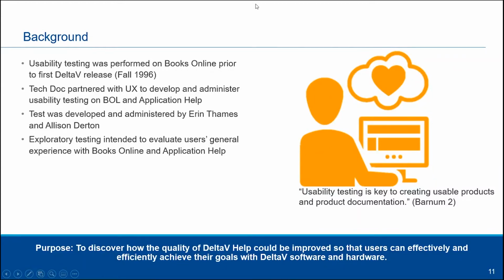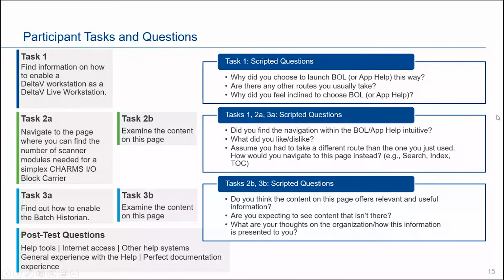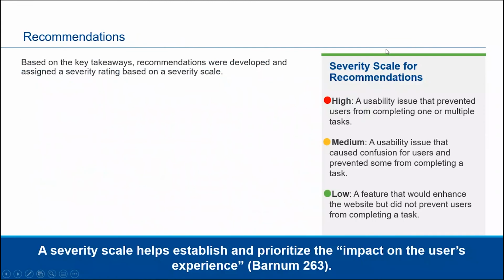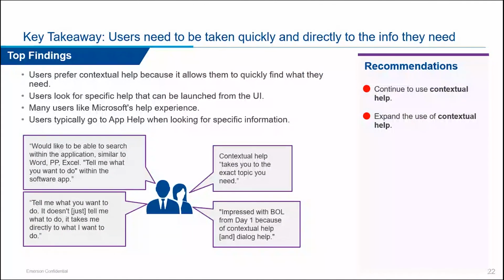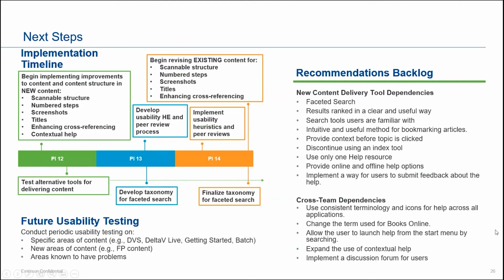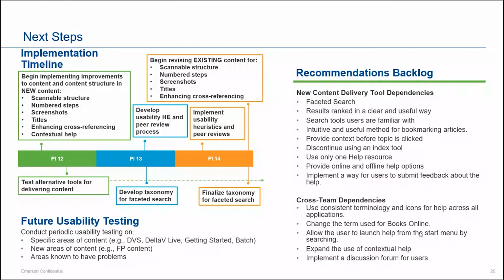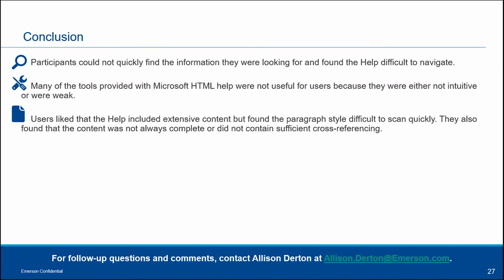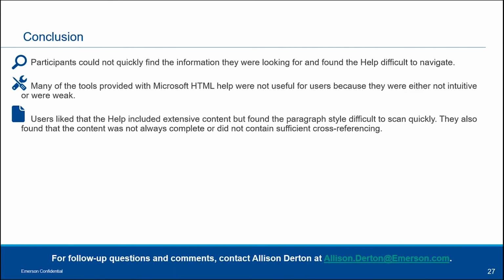Usability Testing for DeltaV Help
A report on the usability testing that the Technical Documentation Team conducted on books online and application help, and the findings that were uncovered and a summary of key takeaways.